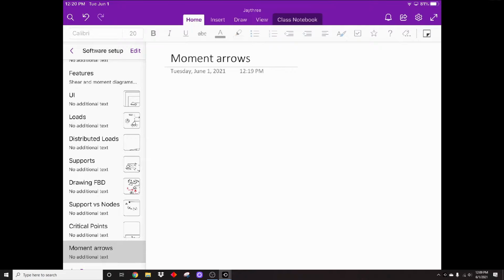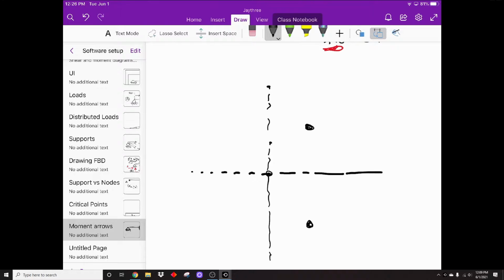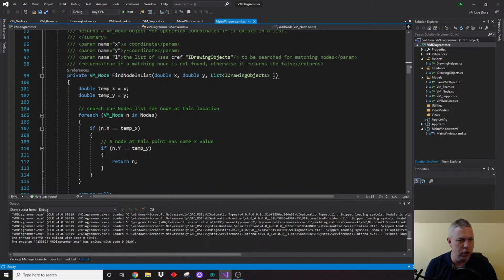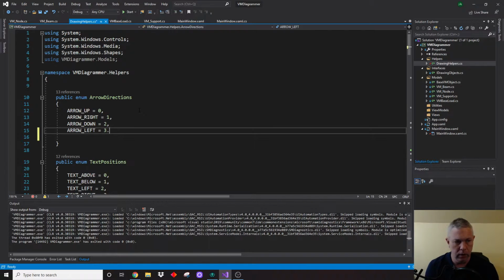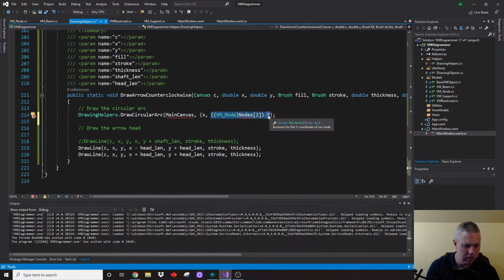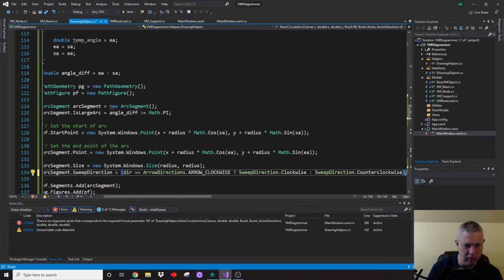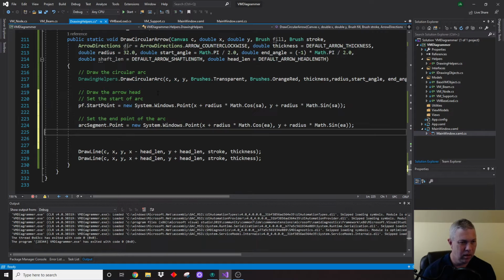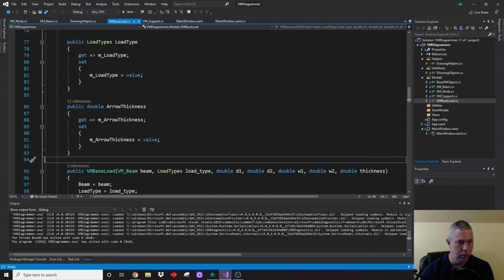VM011 Shear and Moment Diagrammer - C# / WPF Drawing Circular Arrows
In this video we create the drawing helpers for drawing circular arrows for moments and reactions in our DrawingHelpers library.